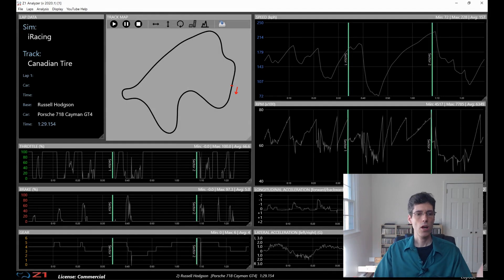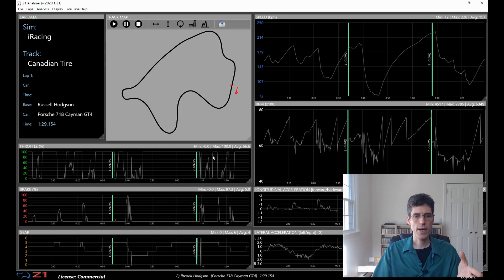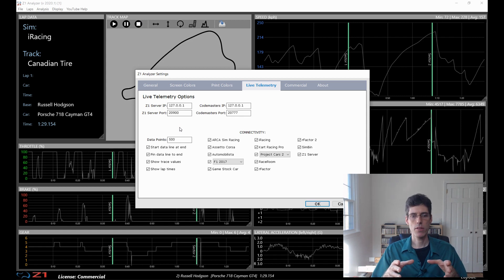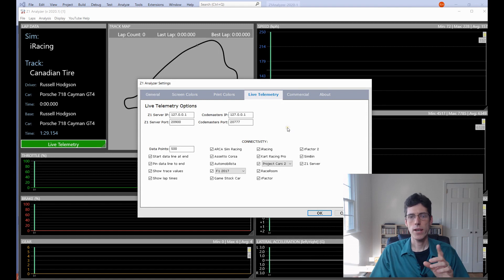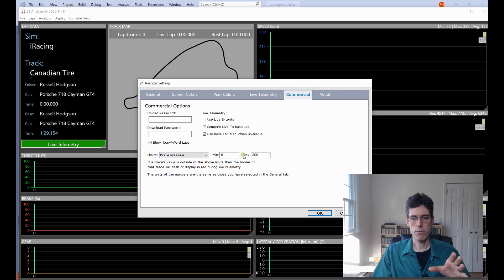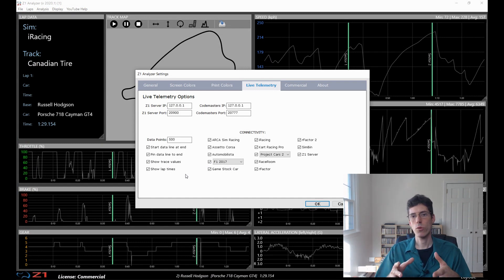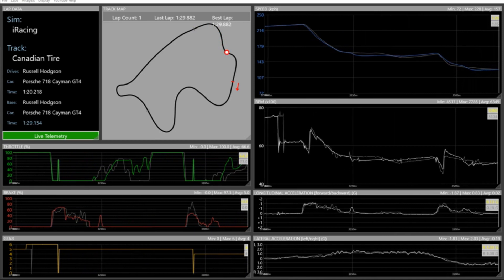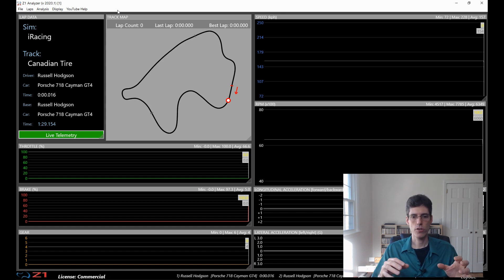Z1 Analyzer Live Telemetry & Pre-recorded laps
The commercial version of the Z1 Analyzer lets you display live telemetry over a pre-recorded base lap. This lets you compare, in real time, a driver's action against this base lap.  The comparison can be done by either distance or time.

If you'd like to skip ahead:
Loading the Base Lap: 0:57
Live Telemetry Settings: 2:46
Live Telemetry Settings (Commercial Options): 5:18
Starting Live Telemetry: 8:00
Live Telemetry in Action (Distance comparison to a Pre-recorded lap): 8:41
Distance vs Time Based Comparisons: 9:46
Live Telemetry in Action (Time Based Comparison to a Pre-recorded Lap): 11:01
Final Thoughts: 12:13